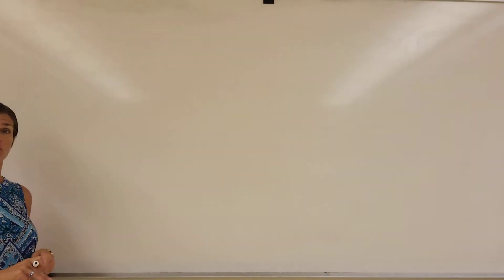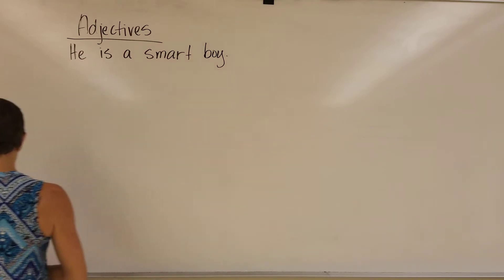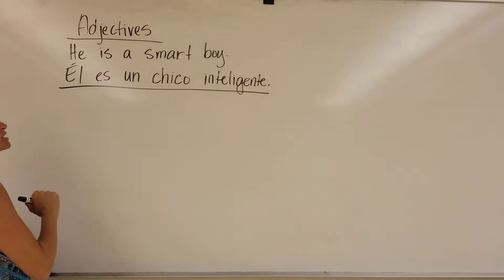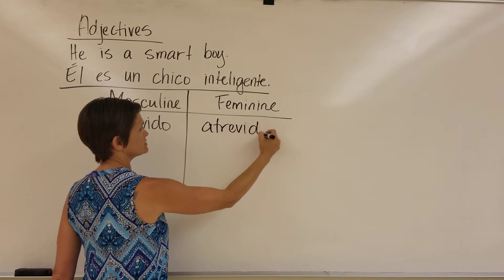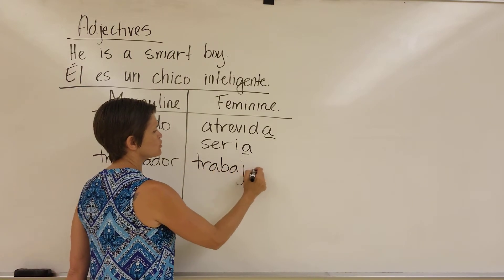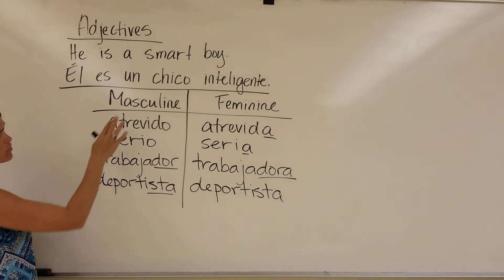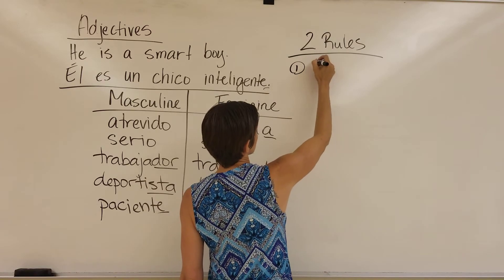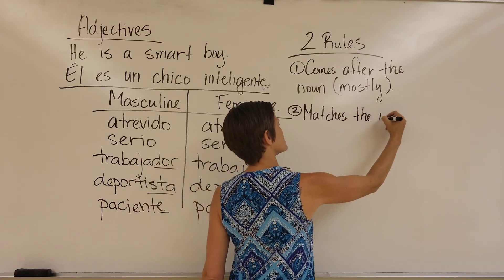Spanish 1-1B Adjectives